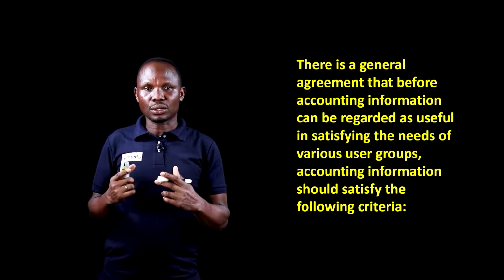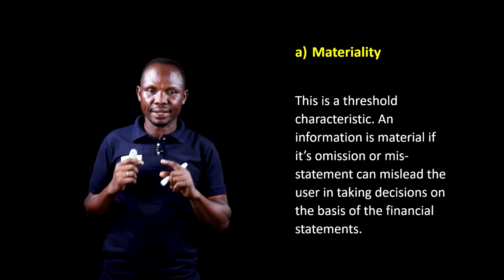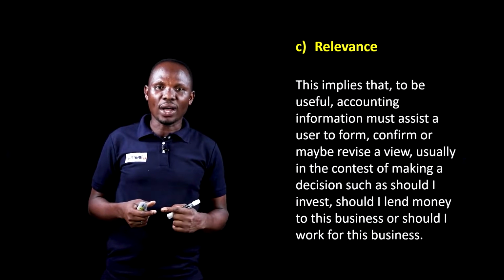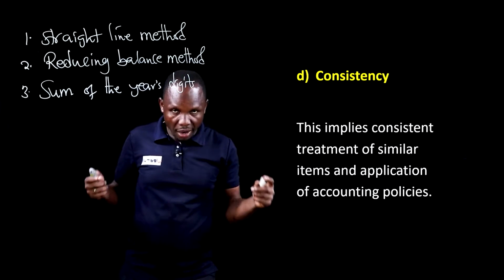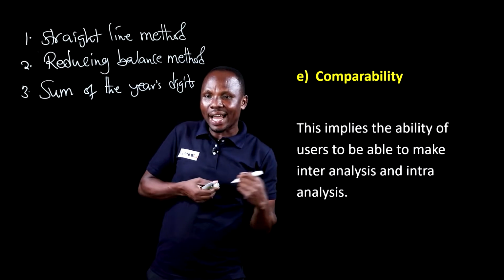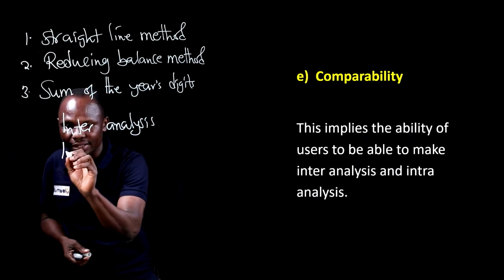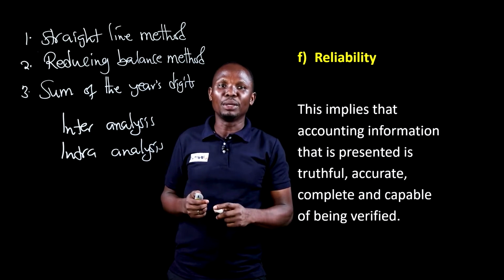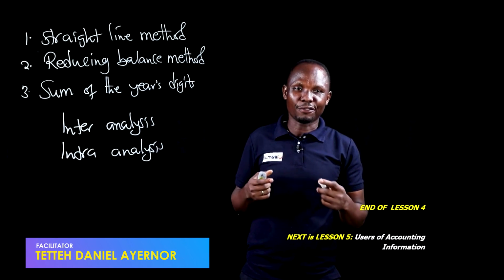Lesson 4 Qualitative Characteristics of Accounting Information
Qualitative Characteristics of Accounting Information